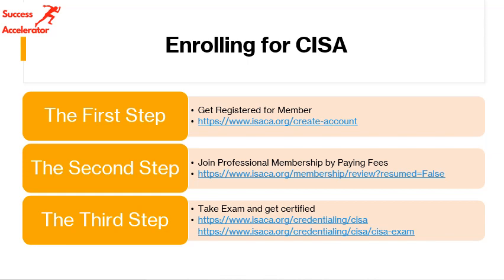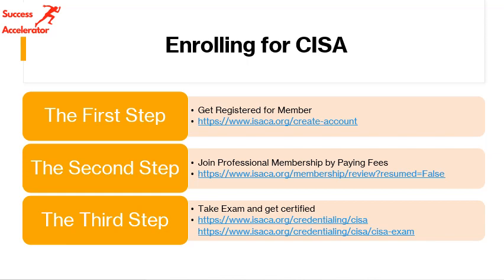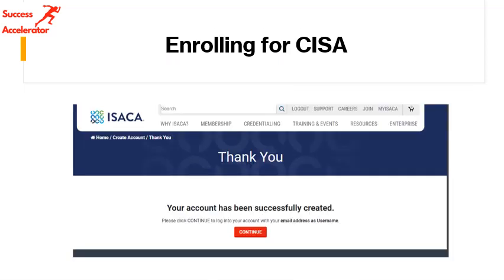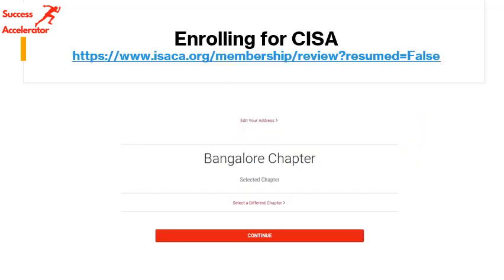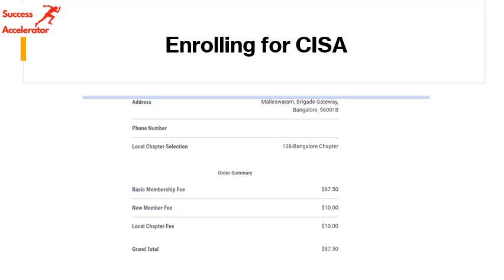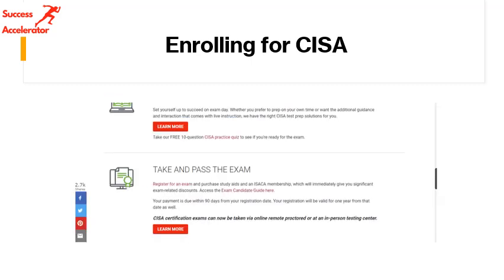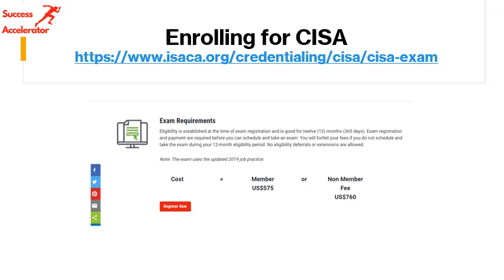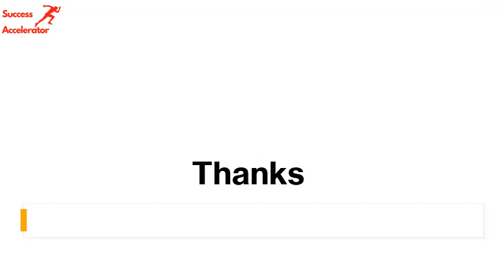Step-by-step process for CISA enrollment: Membership & Exam Registration | SuccessAccelerator